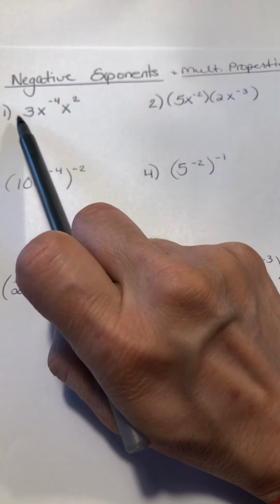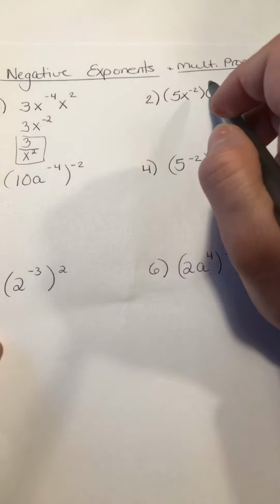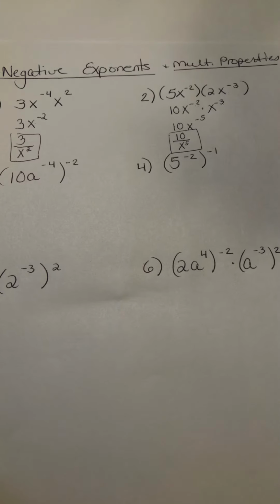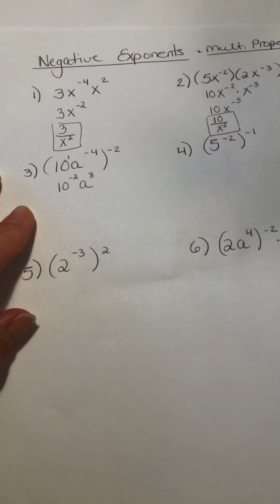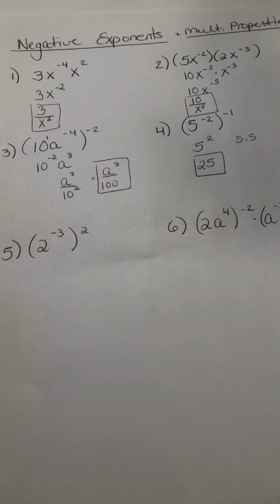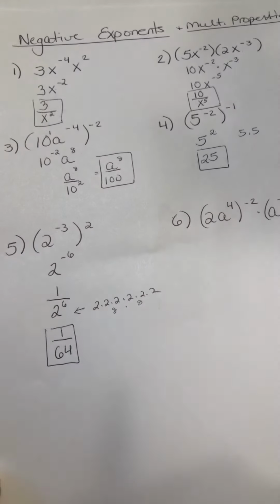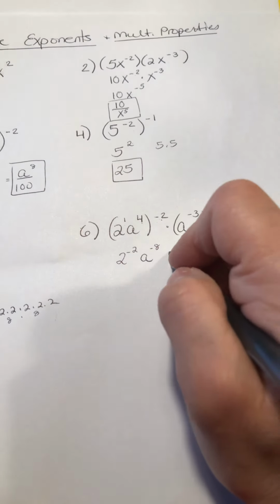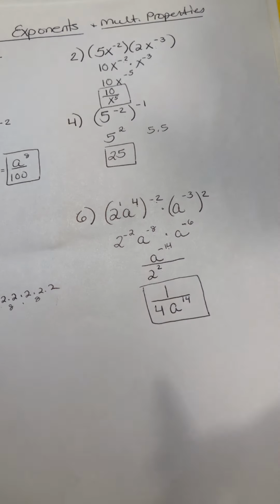Negative exponents and multiplication properties